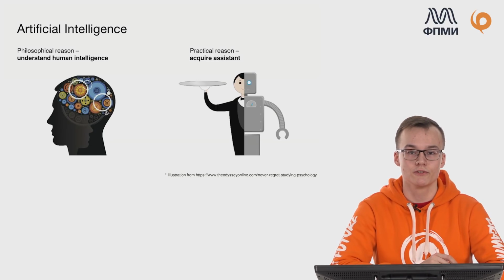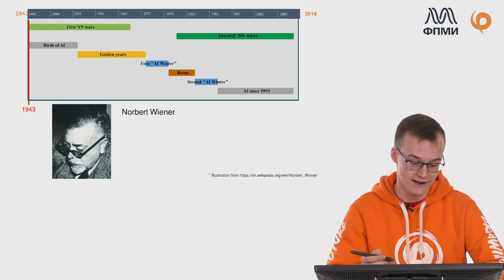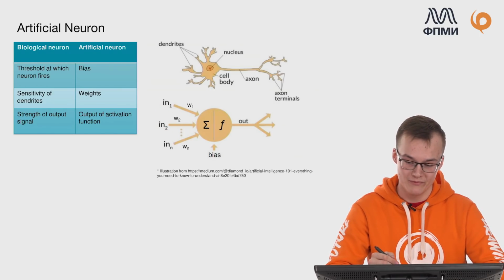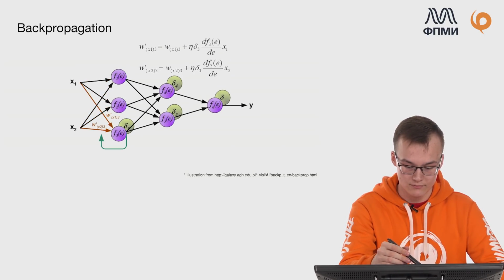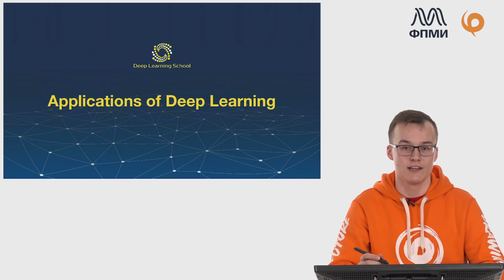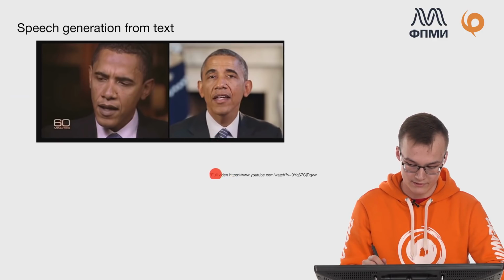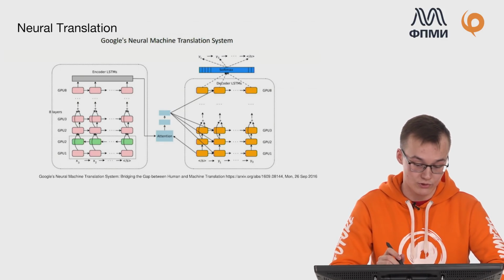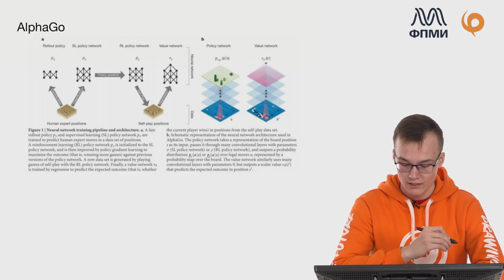Lesson 0. Introduction to Aritificial Intelligence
Welcome to the first lecture of the "Deep Learning" course by Deep Learning School (PSAMI MIPT, Russia)!

In the introductory lesson you will learn about what is the moden AI  and what are its applications.

Lecturer: Gregory Leleytner (ML & DL Researcher at PSAMI MIPT).

About Deep Learning School at PSAMI MIPT

About PSAMI MIPT

Deep Learning School при ФПМИ МФТИ
Каждые полгода мы запускаем новую итерацию нашего двухсеместрового практического онлайн-курса по глубокому обучению. Наборы проводятся в августе-сентябре и январе-феврале.

— все о магистерских программах ФПМИ